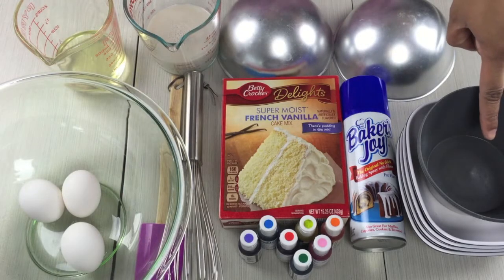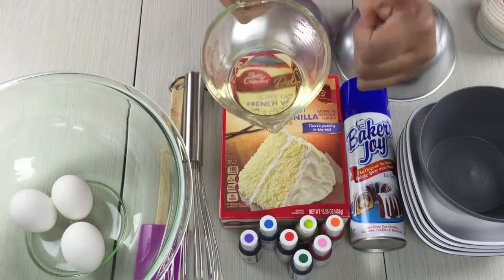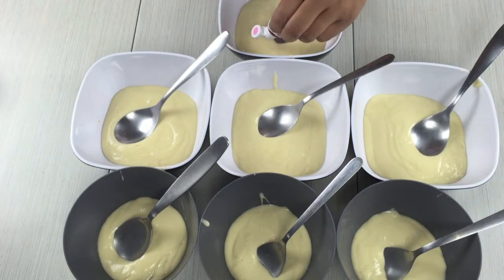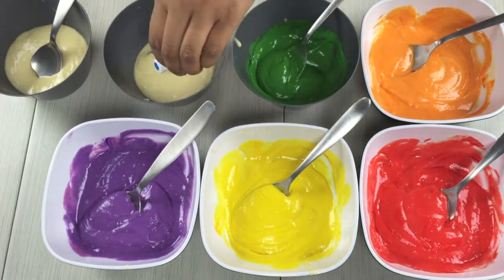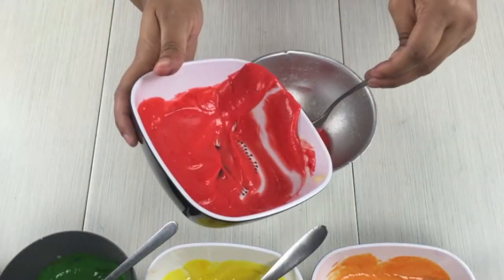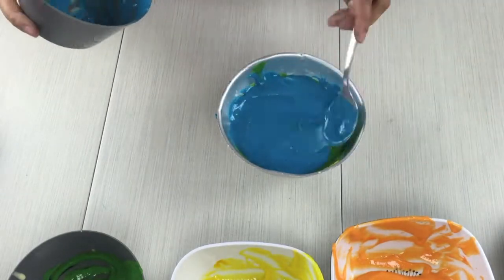RAINBOW CAKE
HERE'S EASY WAY TO DO A ONE MOLD RAINBOW CAKE.WITH THIS TUTORIAL YOU CAN DO CUPCAKES,CAKE POPS, CAKES ETC. THIS IS A GREAT IDEA TO INCORPORATE FOR  ST. PATRICK'S DAY, FOR EASTER BY CHANGING THE COLORS OR JUST FOR A COLORFUL TREAT. ENJOY!